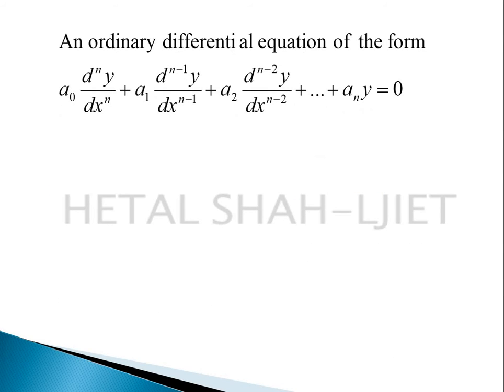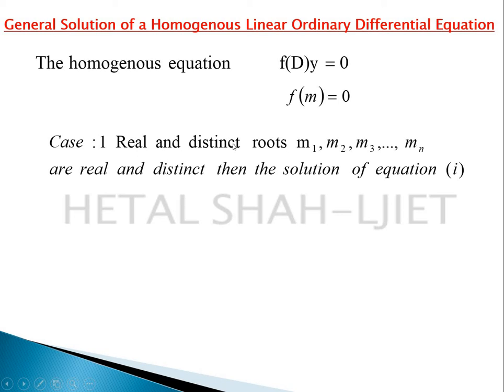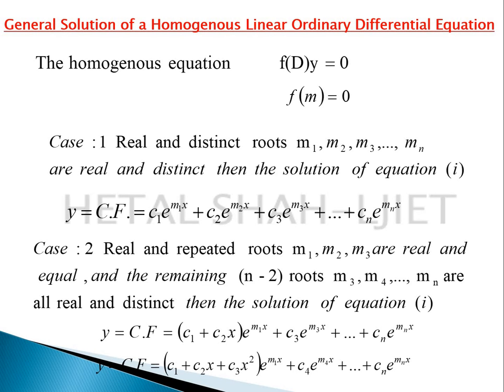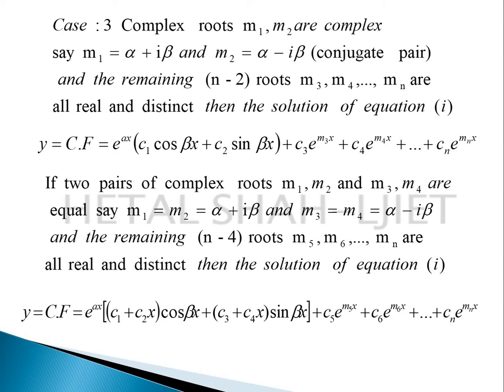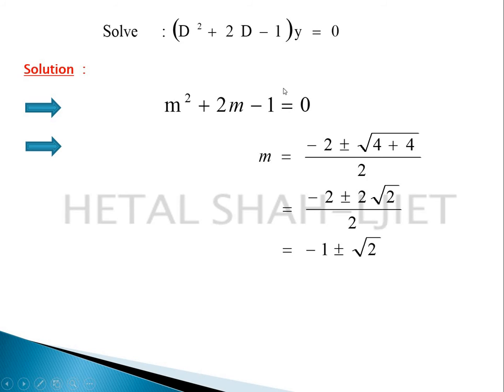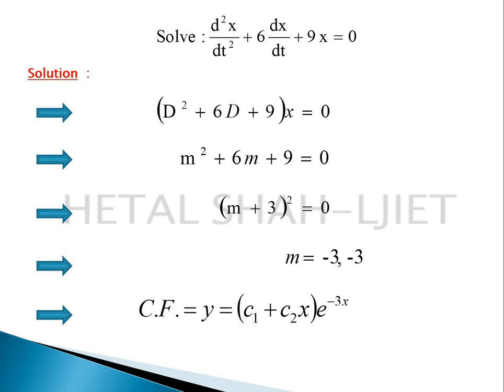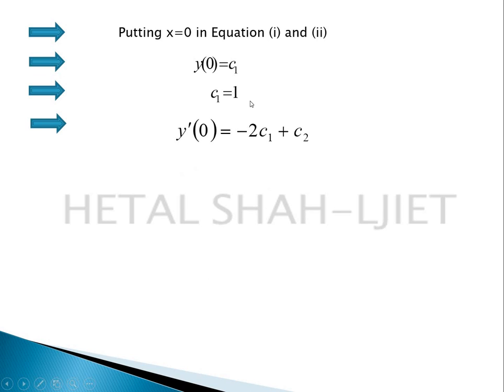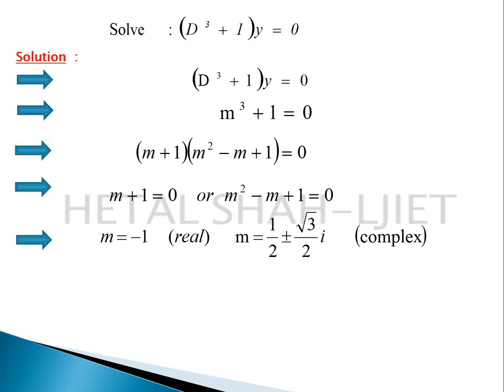ORDINARY DIFFERENTIAL EQUATIONS OF HIGHER ORDERS [PART 1]